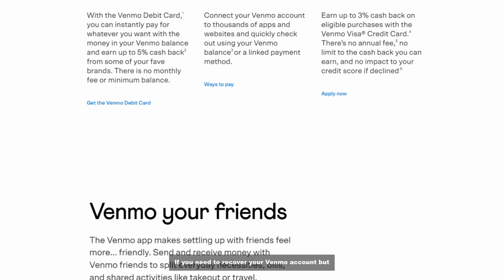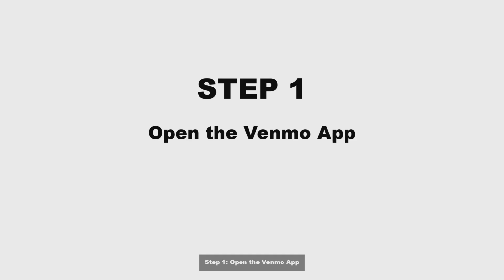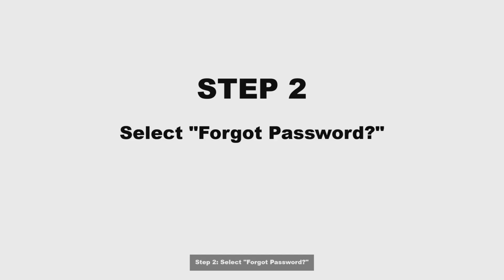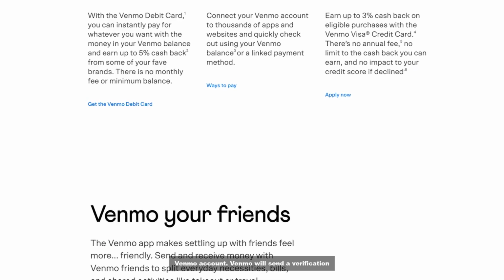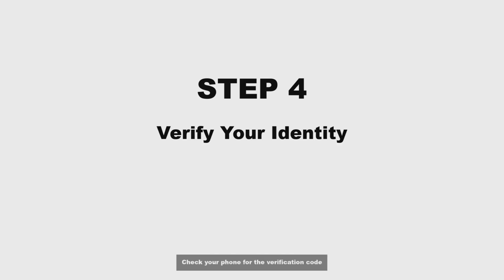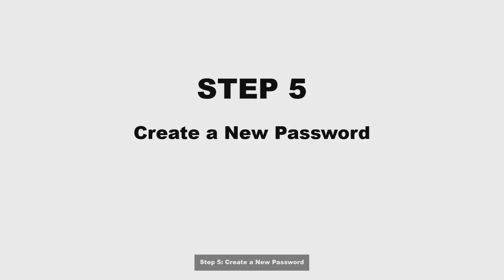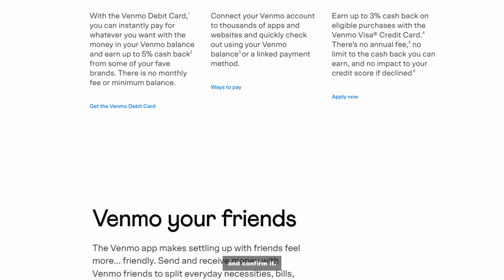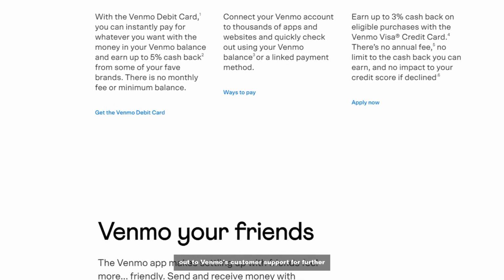How To Recover Venmo Account Without Email 2025 (2026)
In this video, we will guide you through the process of recovering your Venmo account without email in 2025. If you're facing issues accessing your account, this tutorial will provide you with essential steps and tips to regain access.